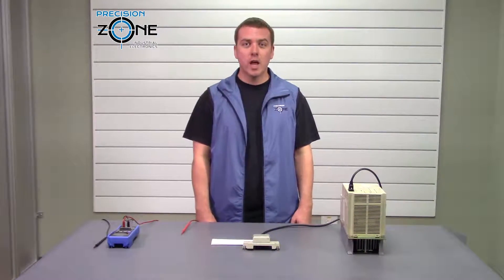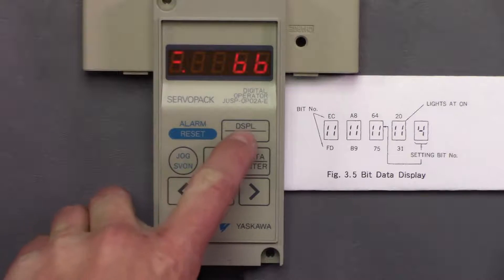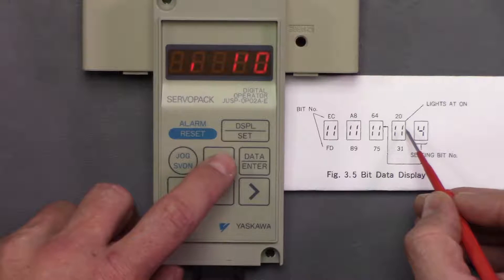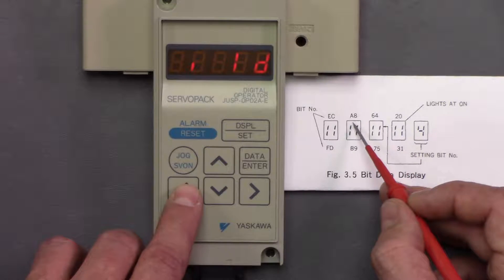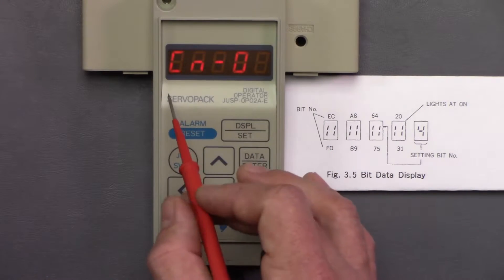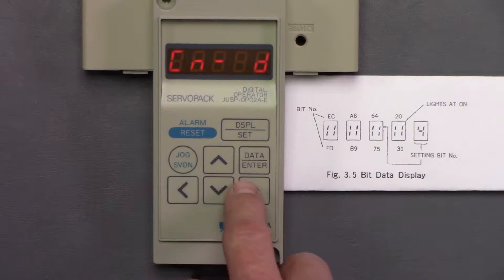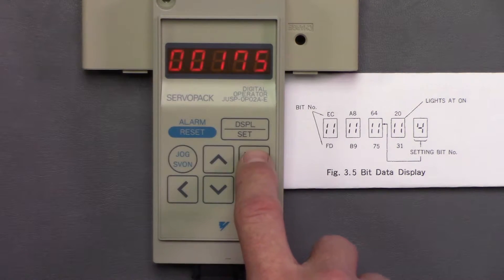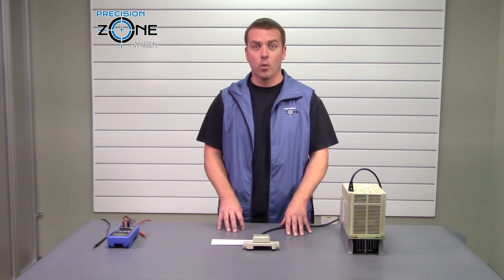How to change CN parameters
🔧 How to Change CN Parameters on a Yaskawa Drive Using a Digital Operator
Adjusting CN parameters is essential for optimizing Yaskawa servo drives to meet your system's specific requirements. In this guide, Precision Zone provides a step-by-step overview of how to change a CN parameter using the digital operator.

⚙️ What Are CN Parameters?
CN parameters control various drive functions, such as:
✅ Servo control settings
✅ Feedback configurations
✅ Motor tuning adjustments
✅ Communication and interface settings

Each CN parameter is assigned a unique code that can be accessed and modified through the digital operator.

📌 Step-by-Step Guide to Changing CN Parameters
🔹 Step 1: Power On the Drive

Ensure the Yaskawa drive is powered on and operational.
The digital operator display should be active.
🔹 Step 2: Access Parameter Mode

Press the MODE button until you enter Parameter Mode.
Use the UP/DOWN arrow buttons to navigate to CN parameters.
🔹 Step 3: Select the Desired CN Parameter

Scroll through the available CN parameters.
Locate the specific CN parameter you need to adjust.
🔹 Step 4: Modify the CN Parameter Value

Press ENTER to select the parameter.
Use the UP/DOWN buttons to adjust the value.
Press ENTER again to confirm the change.
🔹 Step 5: Save and Apply Changes

Some parameters require a power cycle to take effect.
Turn the drive OFF and then ON if necessary.
🔍 Common CN Parameter Adjustments
📌 CN-01: Servo Control Mode – Adjusts control type (e.g., position, speed, torque).
📌 CN-02: Motor Feedback Type – Configures encoder settings.
📌 CN-03: Gain Adjustment – Optimizes servo performance.
📌 CN-04: Communication Settings – Sets up protocol parameters.

🔧 Troubleshooting CN Parameter Changes
❌ Error When Changing CN Parameters? – Ensure drive is in parameter editing mode.
❌ Drive Not Accepting Changes? – Some parameters require password access.
❌ Incorrect Parameter Values? – Refer to the Yaskawa manual for recommended settings.
❌ Drive Alarms After Changes? – Restore previous values and re-check settings.

📍 Professional Yaskawa Drive Repair & Support
If you experience issues modifying CN parameters or need professional Yaskawa drive repair, Precision Zone offers:

✔️ Expert diagnostics & troubleshooting
✔️ Parameter backup & restoration
✔️ Servo drive & motor repair services
✔️ Fast turnaround & nationwide support

We serve Chicago, Wheeling, and customers across the U.S.